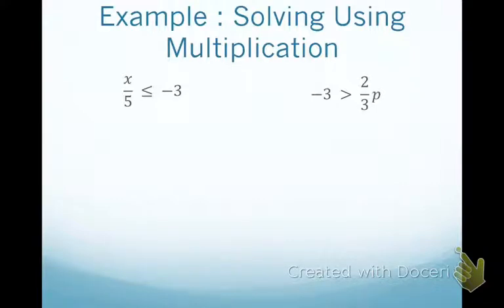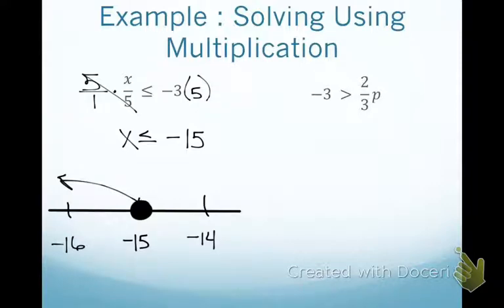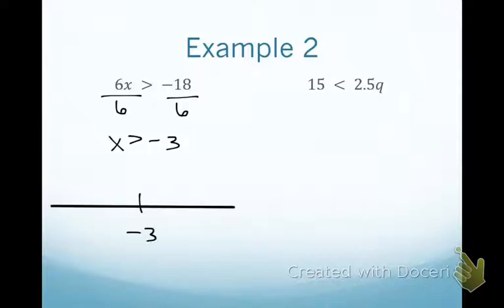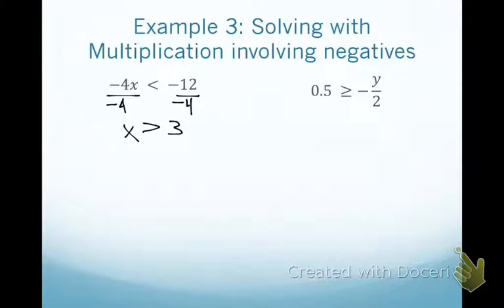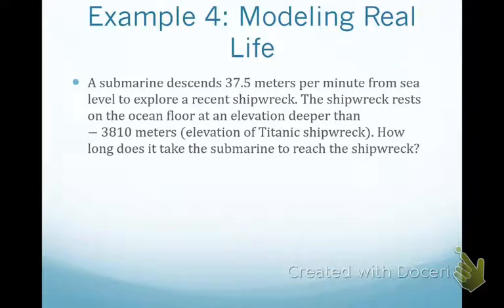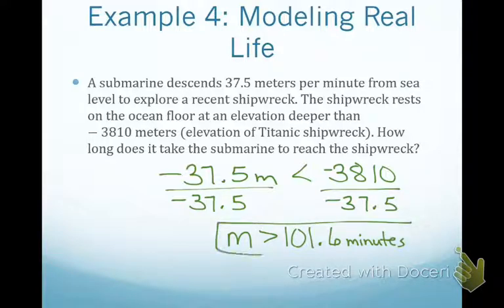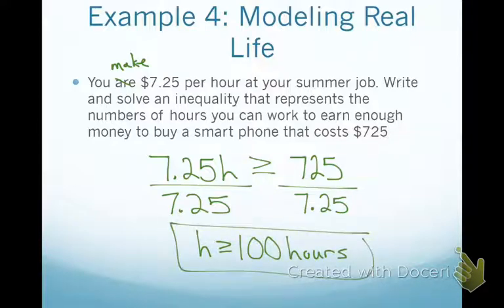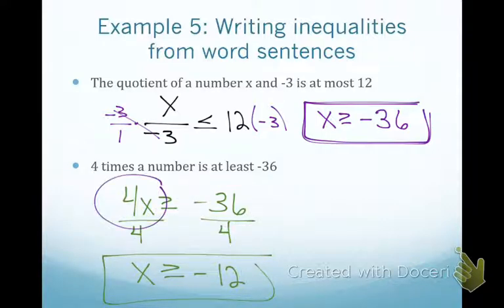4.6 Solving Inequalities with Mult and div